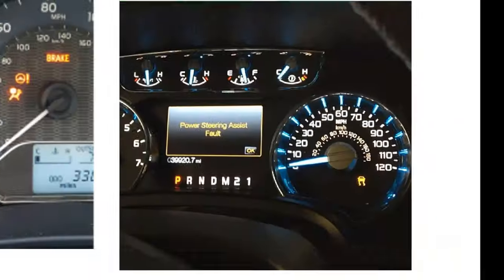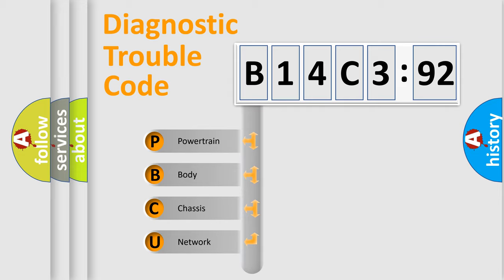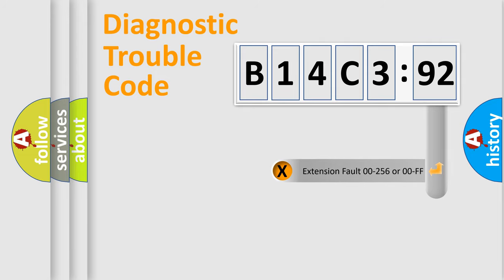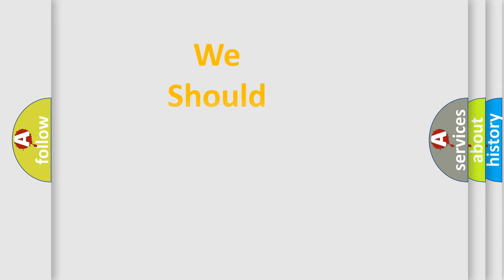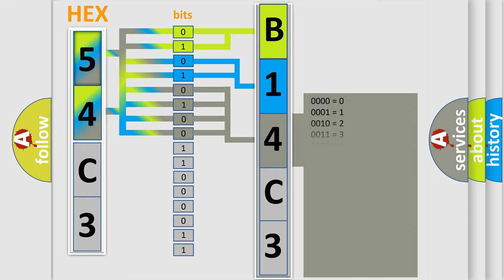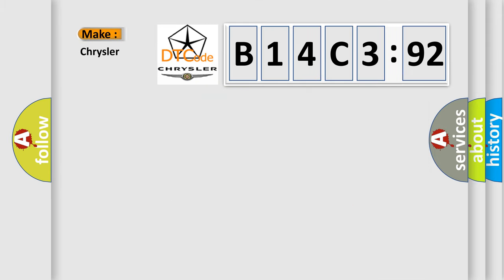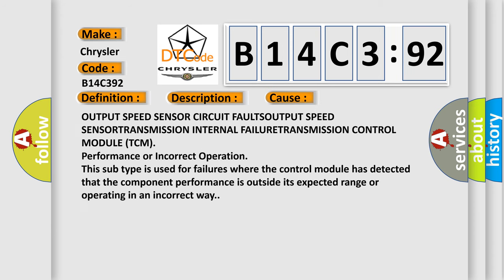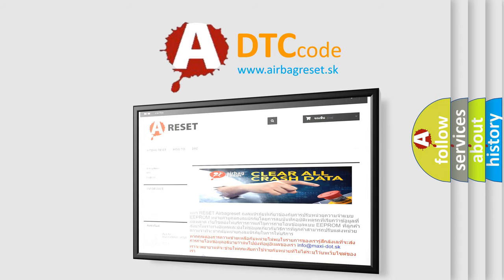DTC Chrysler B14C3-92 Short Explanation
Contents:
0:21 Basic DTC analysis according to OBD2 protocol standard.
1:48 Insight into programming
2:58 A diagnostically understandable description of the Diagnostic Trouble Code
3:05 Basic error definition

Make:
Chrysler
Code:
B14C3 92
Definition:
Output Shaft Speed Sensor Circuit Performance
Description:
The purpose of the diagnostic is to detect rationality failures of the output speed sensor signal. This diagnostic checks if the output speed sensor signal is within the calculated tolerance bands.
Cause:
OUTPUT SPEED SENSOR CIRCUIT FAULTSOUTPUT SPEED SENSORTRANSMISSION INTERNAL FAILURETRANSMISSION CONTROL MODULE (TCM)
Failure Type: